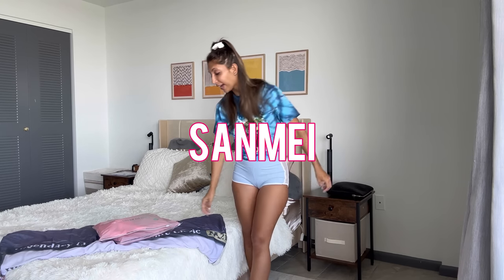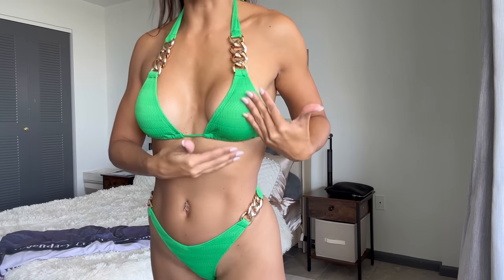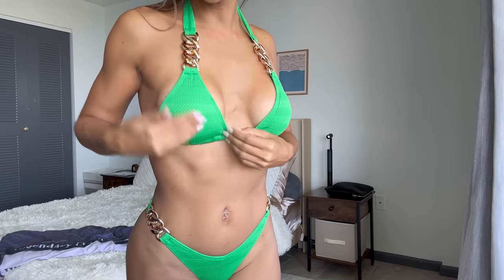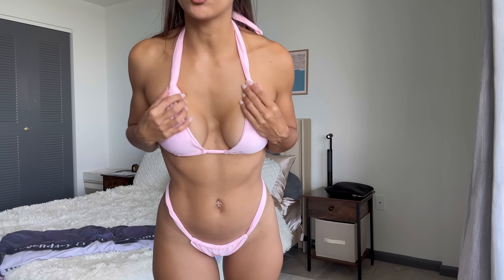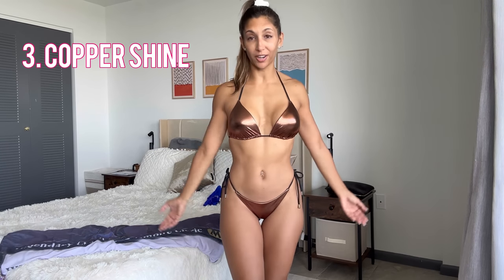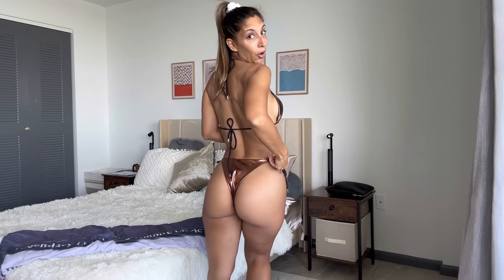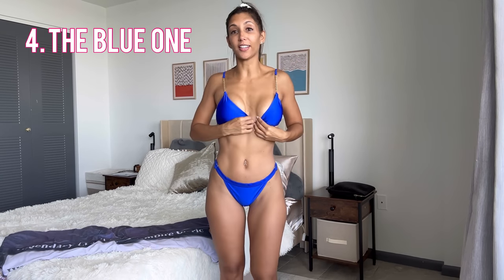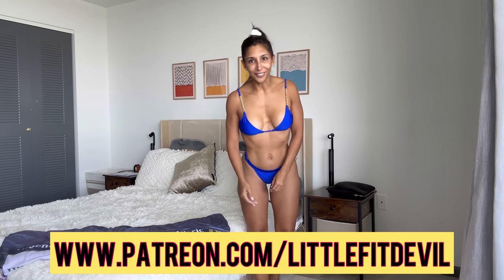Swimwear Try-On, Haul & Review: Featuring Sanmei (Part II)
Part 2 of a favorite video!
Showcasing fun new bikinis from Sanmei!